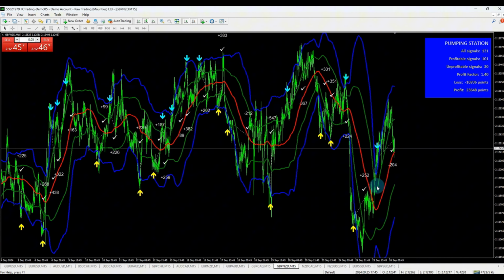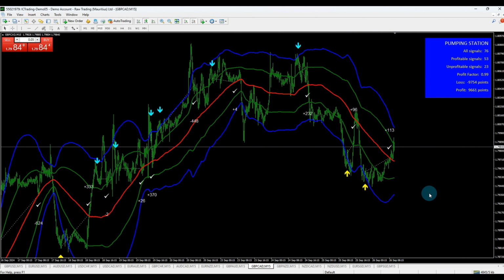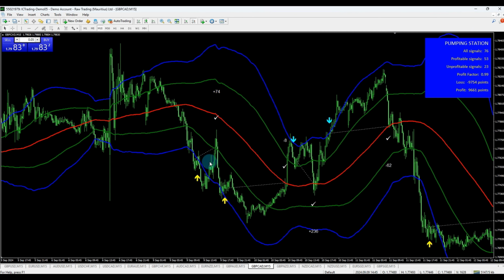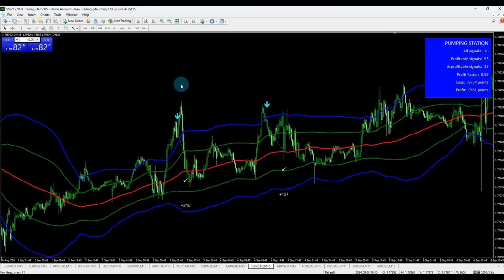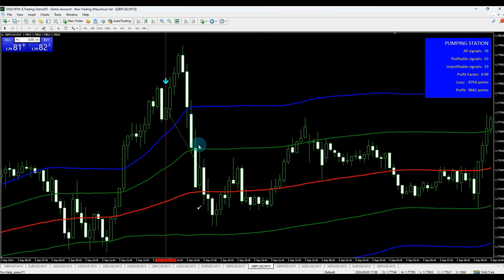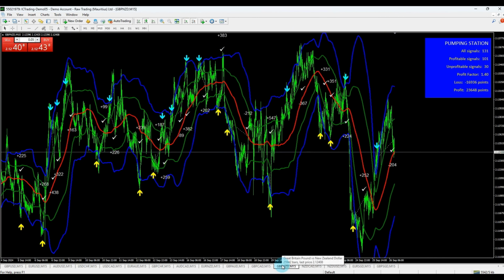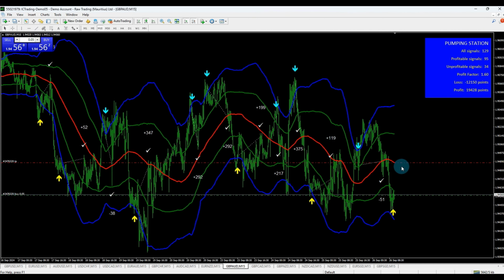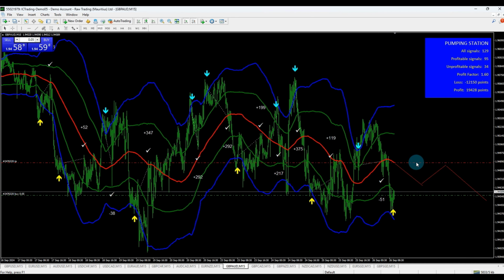Never Close a Trade Without Watching This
Mastering the art of closing forex trades is crucial to maximizing profit and minimizing losses. In this video, we'll delve into the world of swing trading and explore the most effective strategies for closing deals that yield substantial returns. We'll discuss how to identify profitable forex setups, set realistic profit targets, and utilize technical analysis to your advantage. You'll learn how to use forex tools to analyze bearish patterns, identify ingressive trades, and execute day trading strategies with confidence. Additionally, we'll cover essential risk management techniques to ensure you're protected in case of market volatility. By the end of this video, you'll be equipped with the knowledge to refine your trading strategy, make informed decisions, and boost your forex profit. Whether you're a seasoned trader or just starting out, this video is a must-watch for anyone looking to elevate their trading game.